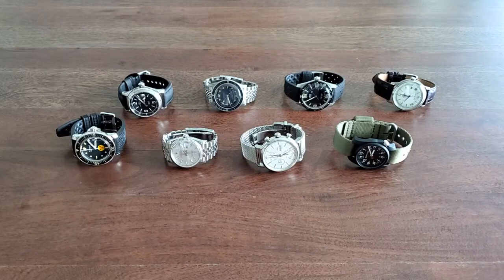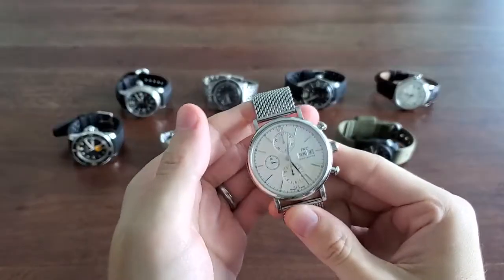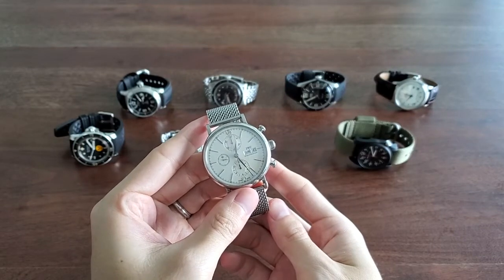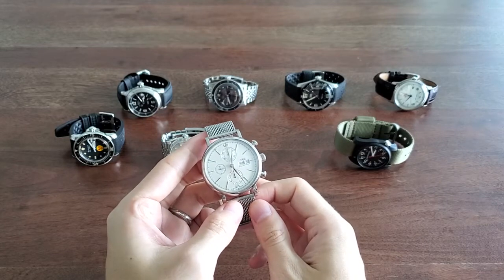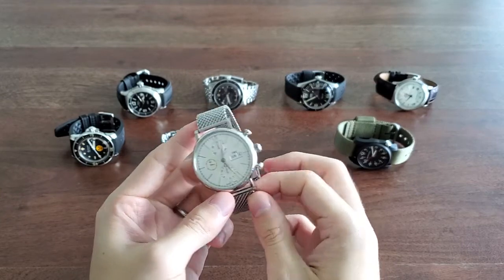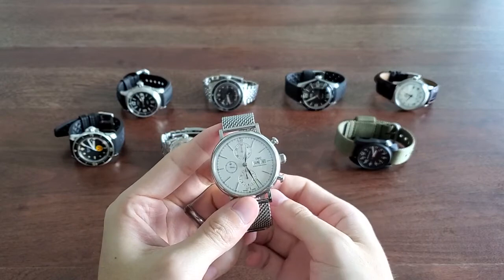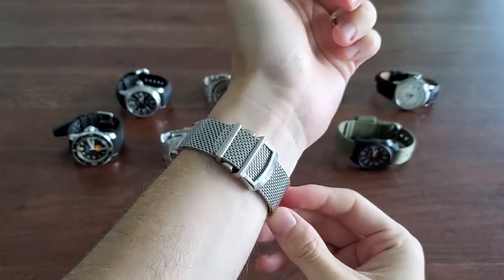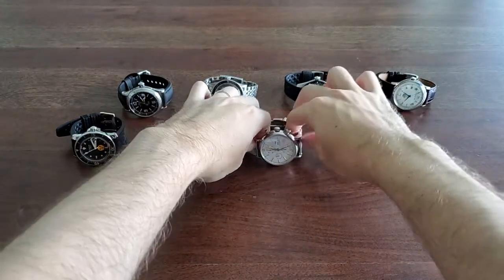2021 July SOTC - IWC Portofino, Blancpain Fifty Fathoms and more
July 2021 State of the Watch Collection:
- IWC Portofino Chronograph
- Bertucci A-1R
- Orient Heritage Divers 65
- Baltic Aquascaphe Blue Gilt
- Ball Fireman Racer
- Rolex Datejust 36 Silver Jubilee
- Blancpain Fifty Fathoms No Rad